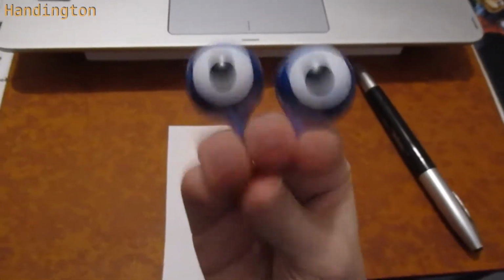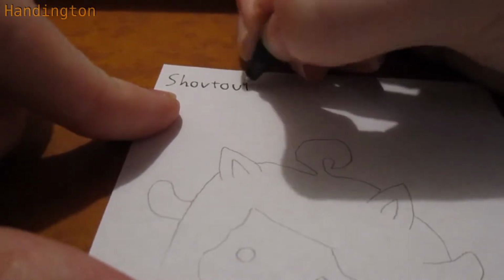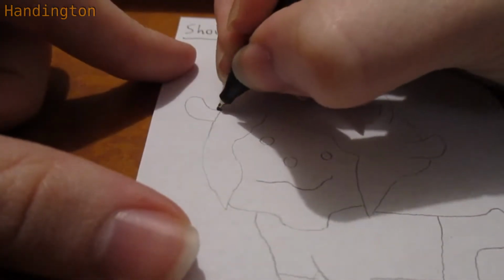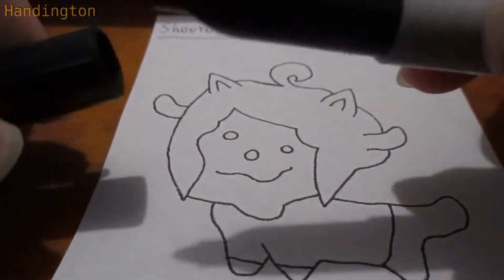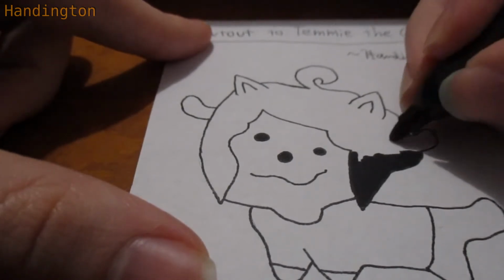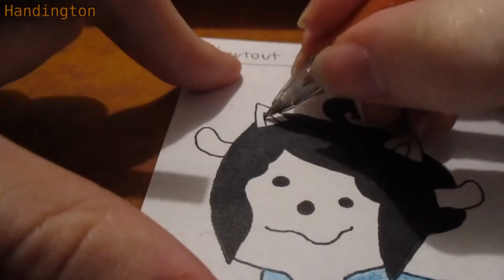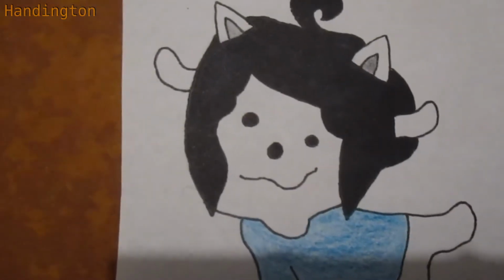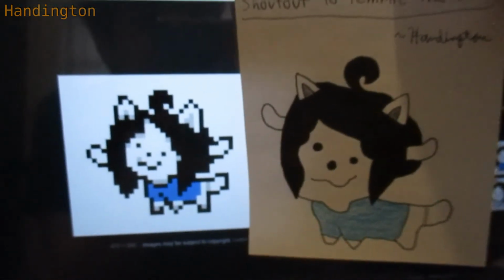Drawing Shoutout to "Temmie The cat"!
I draw Tem in HD as a shoutout to "Temmie The cat" (Changed to "Al the Gamer"), and also the original Temmie Chang because why not!

The audio of me saying my outro randomly didn't render (despite it being in the editing file correctly) and I have no idea why. I also didn't realize until I uploaded and typed all this stuff out, and decided it wasn't worth re-rendering it.
Non Copyrighted Music | Vitale & Lowbroz - Pressure